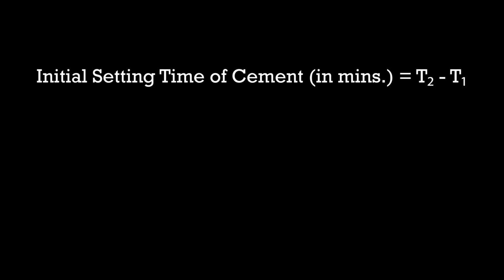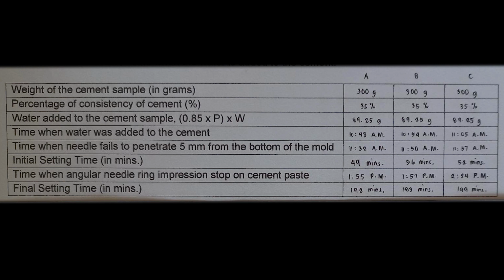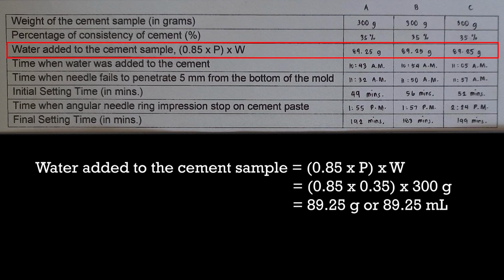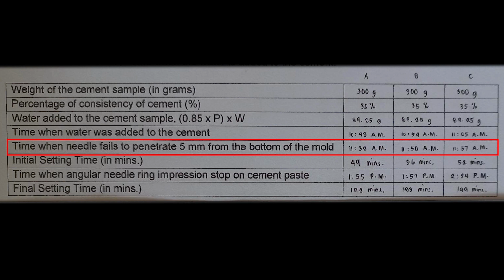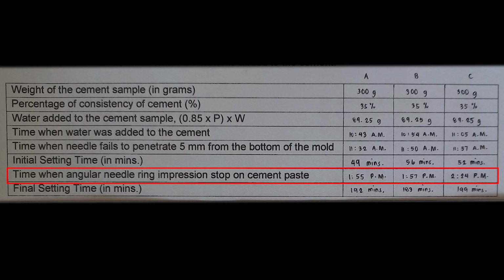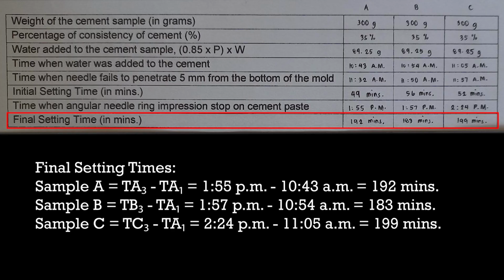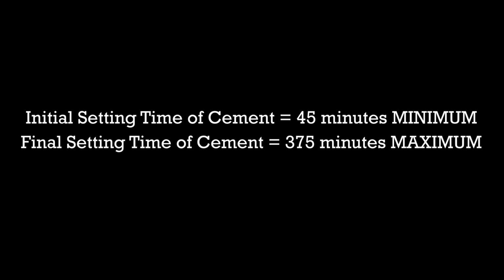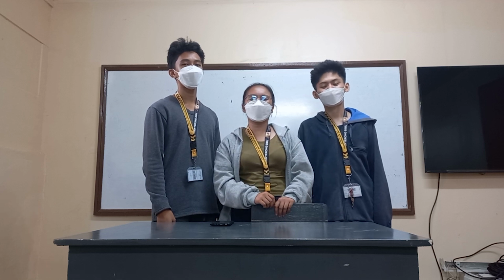Time Setting of Cement (Vicat Test)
Test conducted at Mindanao State University - Iligan Institute of Technology, Lanao del Norte, Philippines on April 4, 2023

Test conducted by BSCE-2 students Ahr Nyl Roxas, Angel Kate Calabio, & Elgher Miguel Mejorada